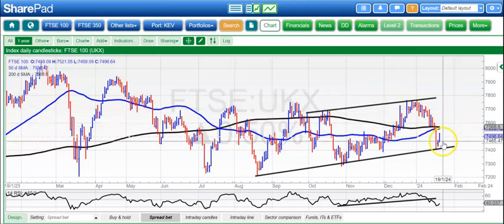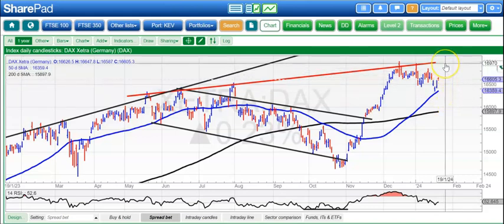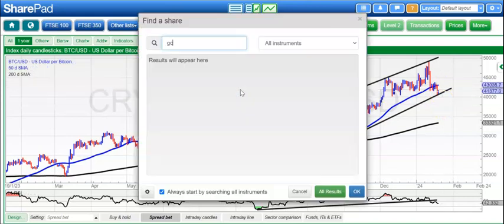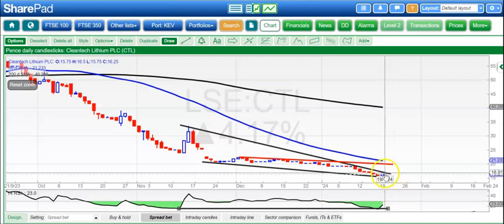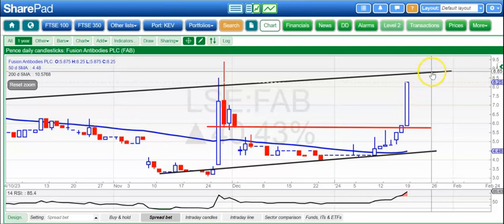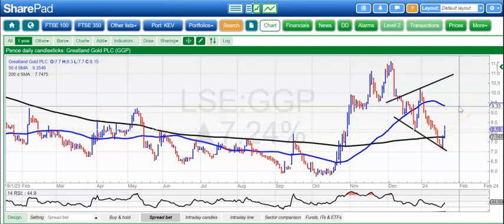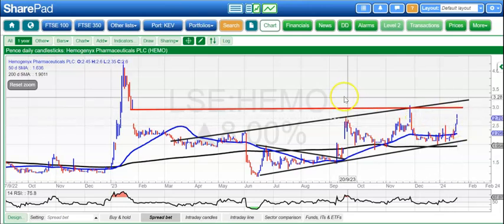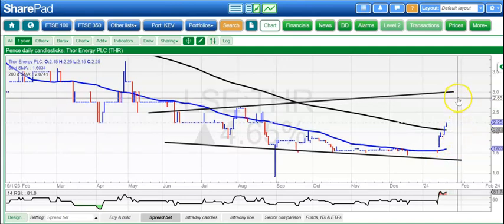Bulletin Board Heroes: January 19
Zak Mir takes a charting look at FTSE 100, Dax, Dow, Bitcoin, Gold, Anglesey, CleanTech, Corcel, Fusion Antibodies, Greatland, Genflow, Harvest, Hemogenyx, Oroile, Panthera, Thor Energy.